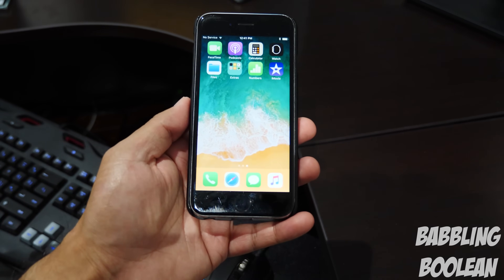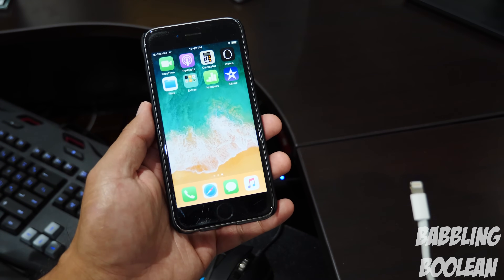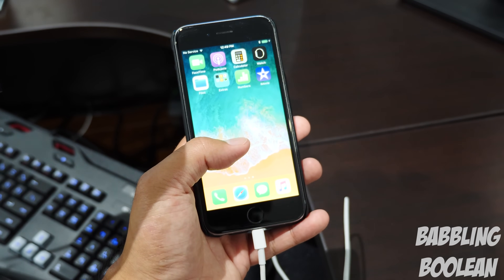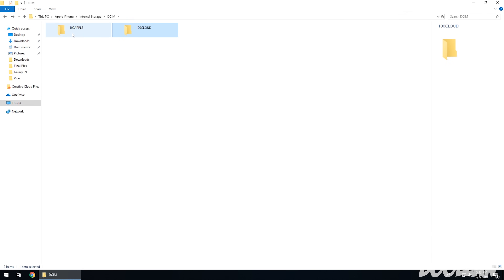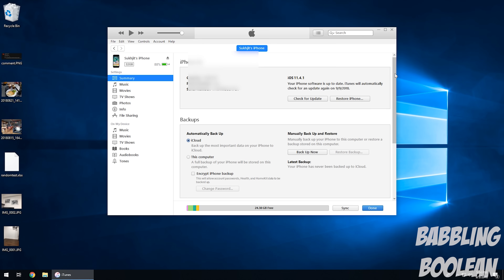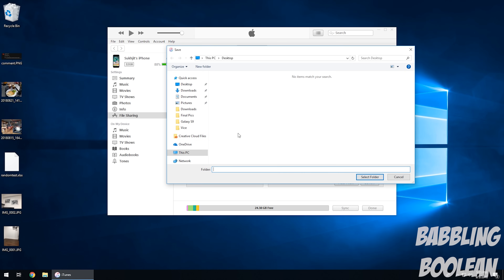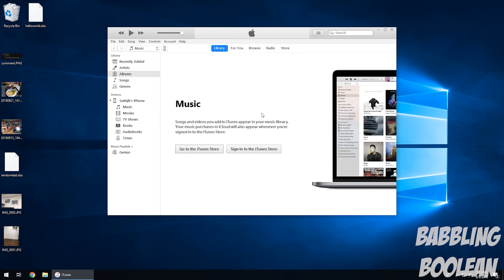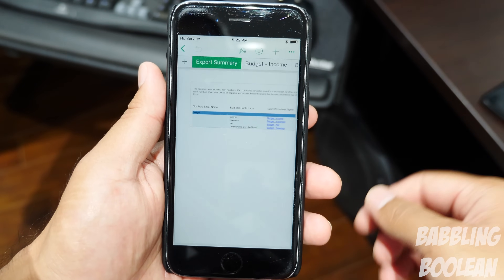How to Transfer Files from iOS to PC (and iTunes File Share)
Video showing two ways to transfer files between a PC and iOS device including how to use iTunes File Share feature.